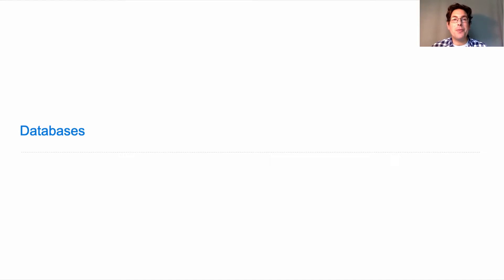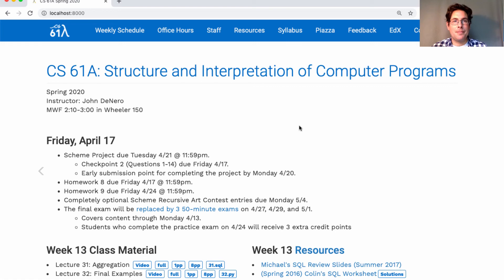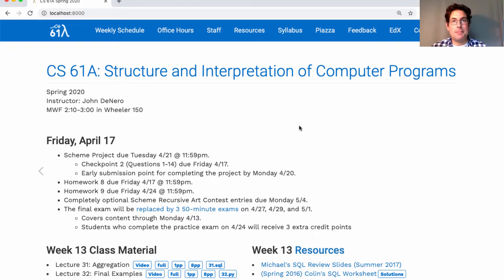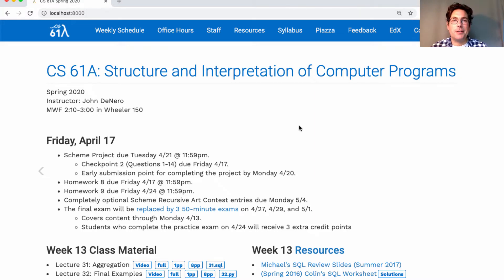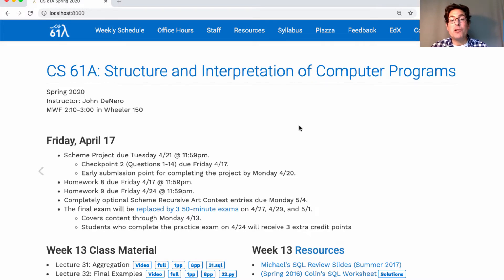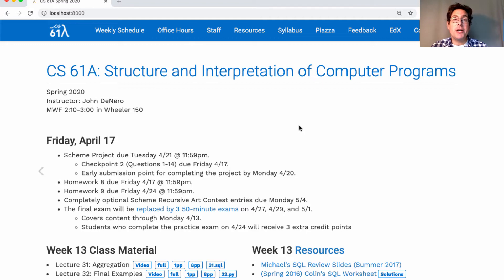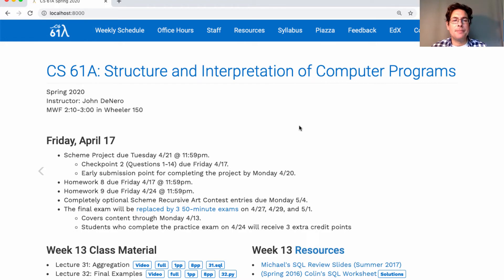61A Spring 2020 Lecture 33 Video 1